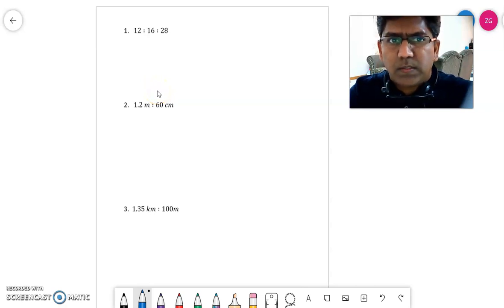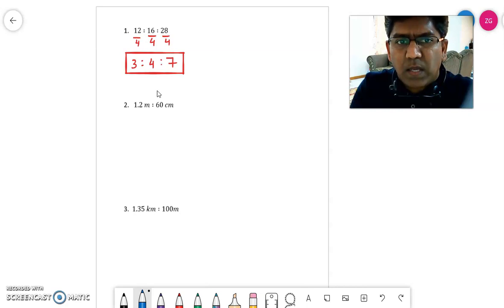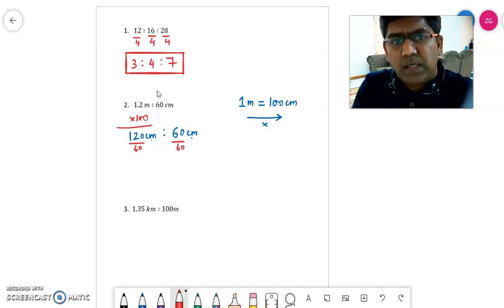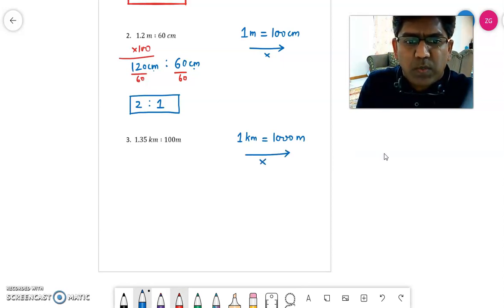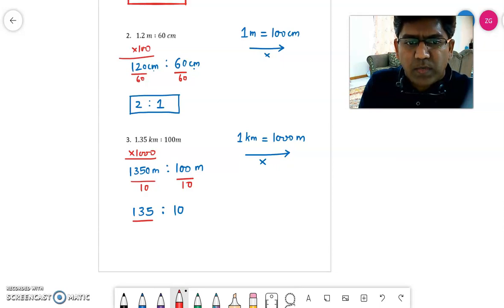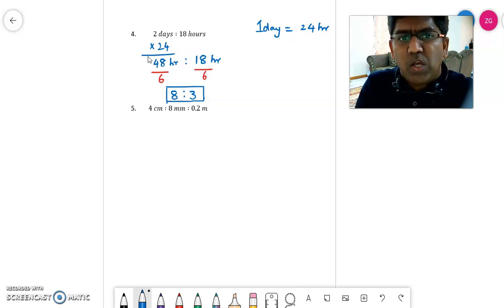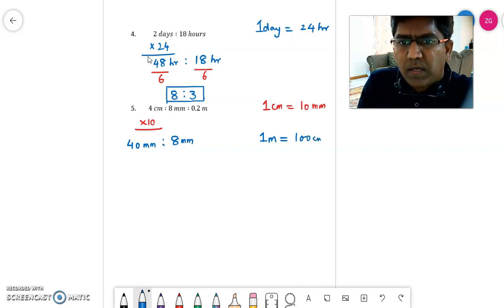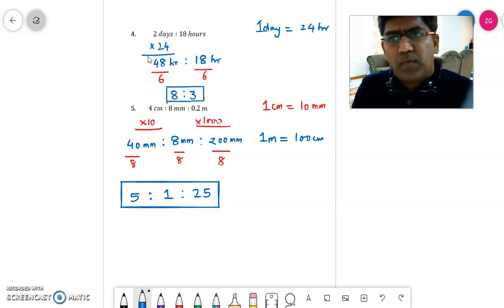Class 7 | Simplifying Ratios - Part 2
Simplifying Ratios - Part 2
Class 7 -|- Easy Math with Iqbal

In this video you will be learning, How to Convert Units and Simplify Ratios.